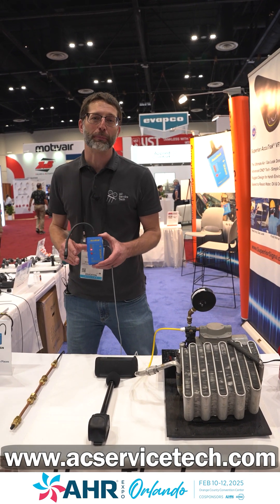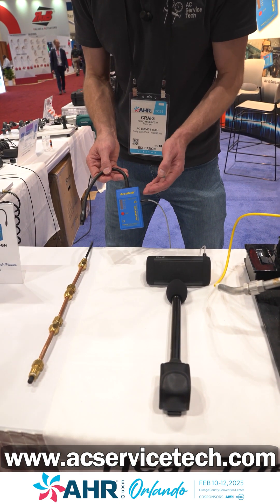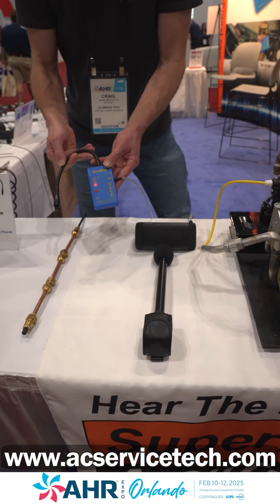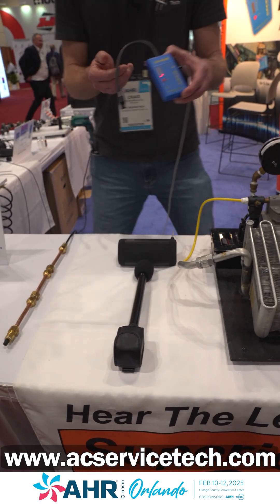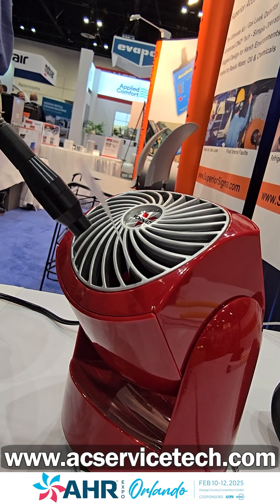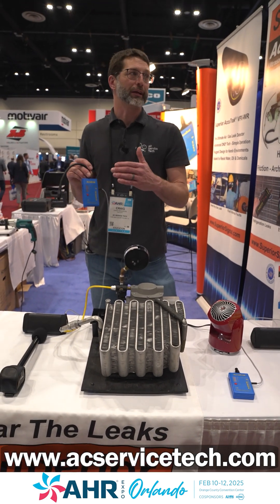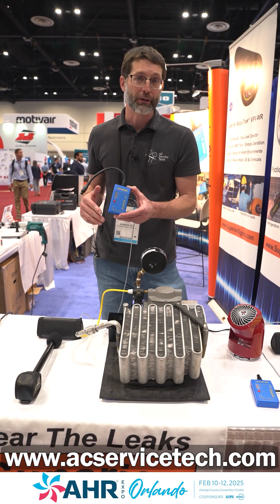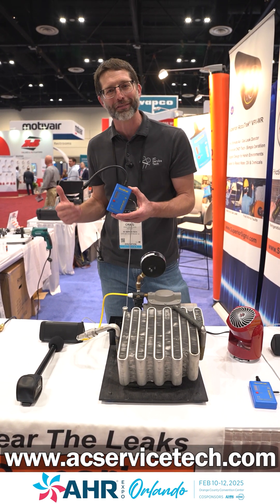Craig Demonstrates the VPE Ultrasonic Leak Detector!!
In this HVAC Training Video, Craig shows off the VPE GN Ultrasonic Leak Detector Offered by @SuperiorAccuTrak at the 2025 @ahrexpo ! These leak detection tools are extremely helpful at finding small leaks for residential & commercial systems!